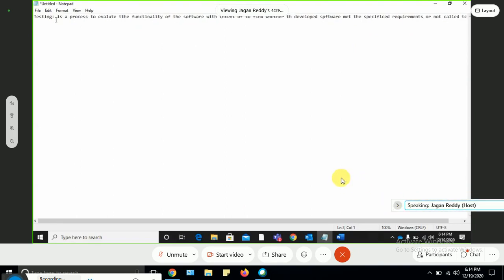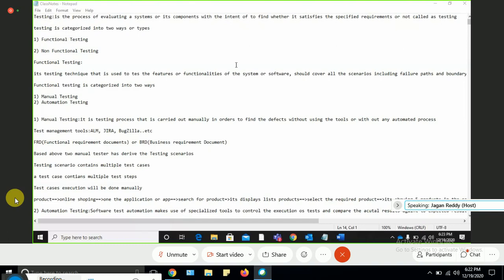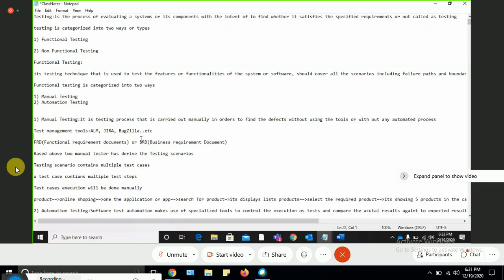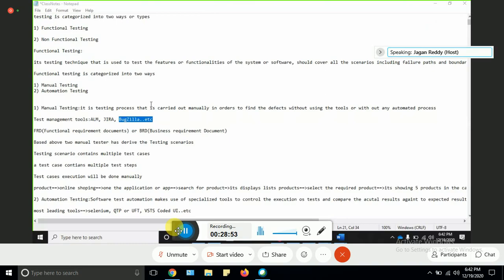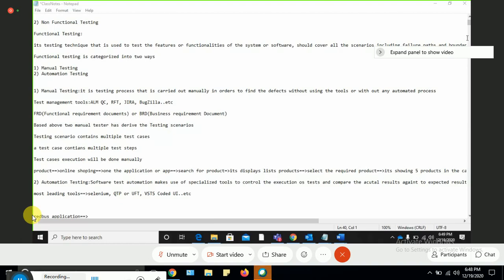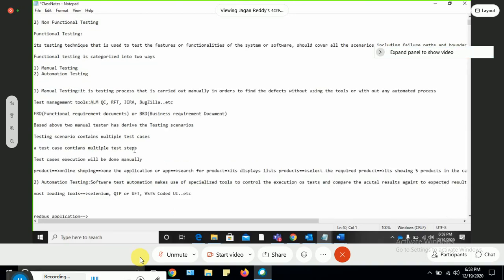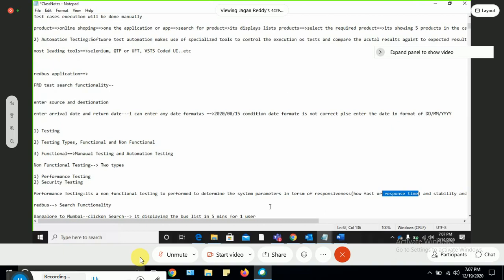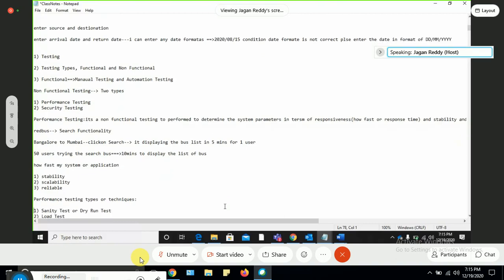Cls 2 19 12 2020